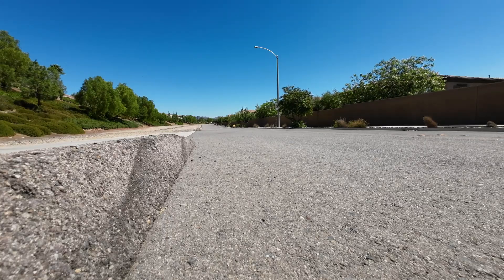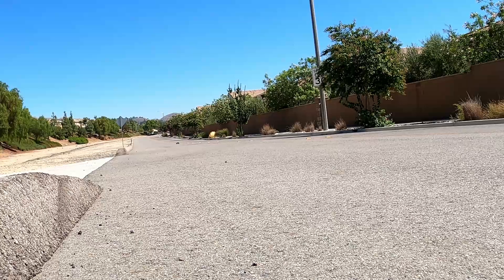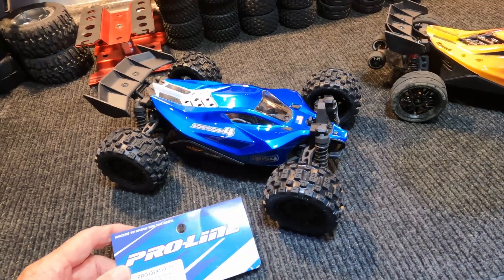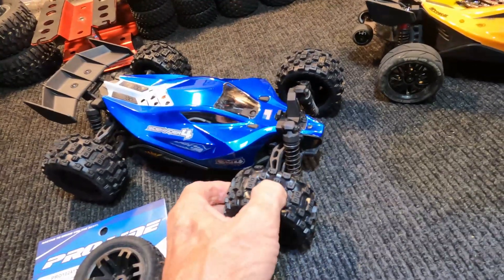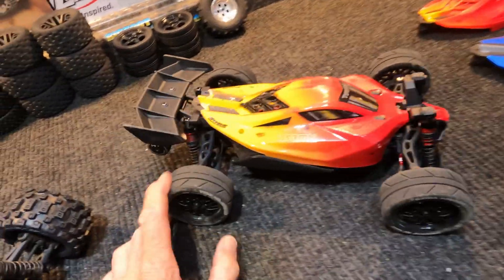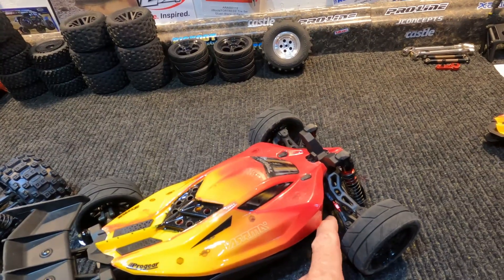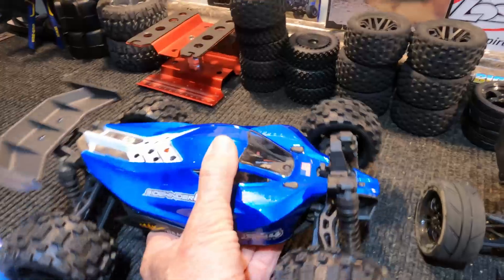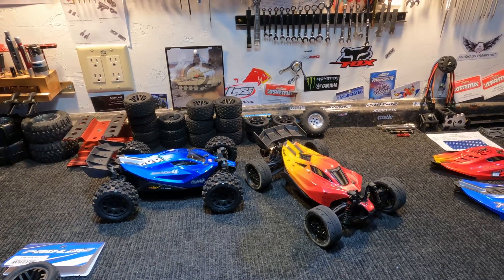Grom Tires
Badlands MX Tires for the Grom
From Proline
Or Ebay
Tokyo Speed tires
From Amazon